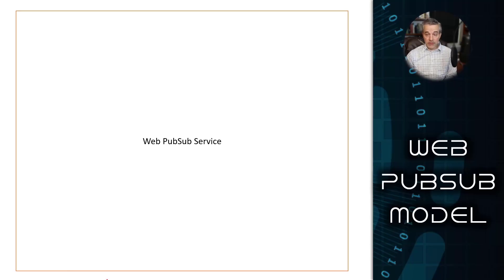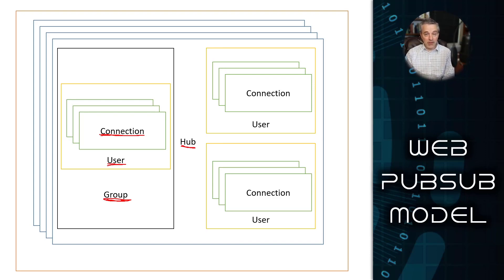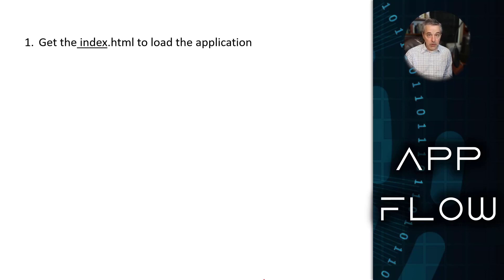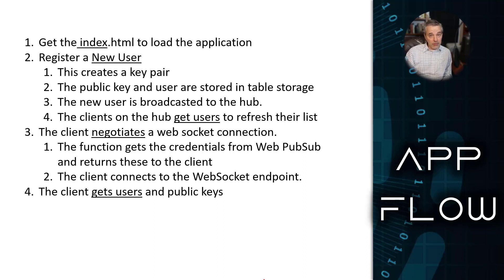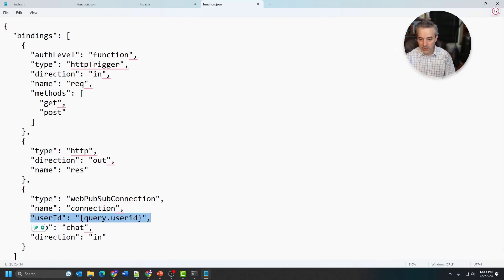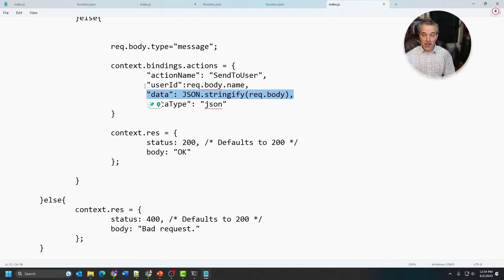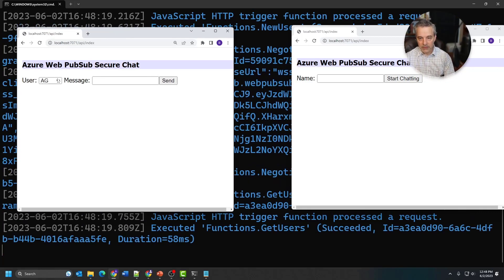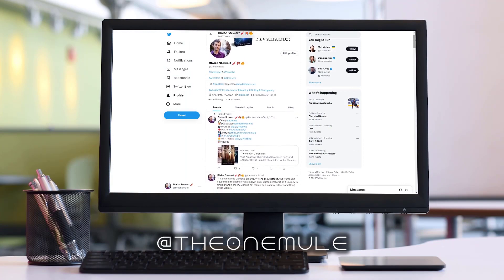High-Traffic Real-Time Web Apps Made Easy with Azure Web PubSub and Function Apps!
Azure Web PubSub is a fully managed service provided by Microsoft Azure that empowers developers to effortlessly construct real-time, scalable, and interactive web applications. This pattern facilitates messages' seamless transmission and reception in real-time, fostering interactive experiences and dynamic web page updates. The service eliminates the necessity for intricate infrastructure or manual management of WebSocket connections.

In this video, we will explore the model and integrated support offered within Azure Functions, enabling developers to adeptly handle high-traffic scenarios through serverless architectures. Resources are dynamically allocated based on demand, ensuring optimal utilization. Witness the video now to unlock the immense potential of real-time communication in the web domain with Azure Web PubSub!

00:00 -- Introduction -- What is Azure PubSub?
02:37 – Understanding the PubSub Model
04:55 – A Demo App -- Everything Seeverless!
06:46 – The App Flow
09:32 – Looking At Azure Functions with Web PubSub
13:58 – Demoing the Dapp